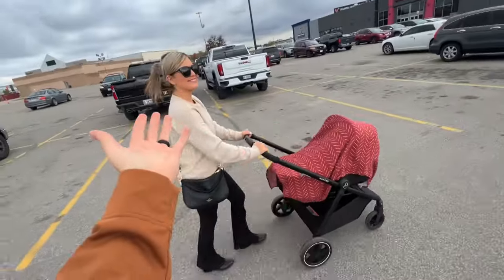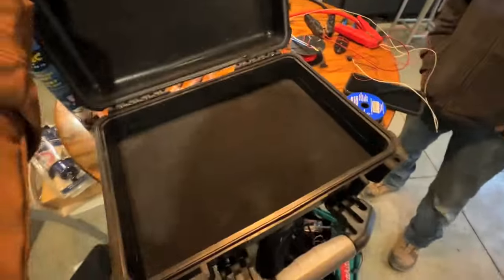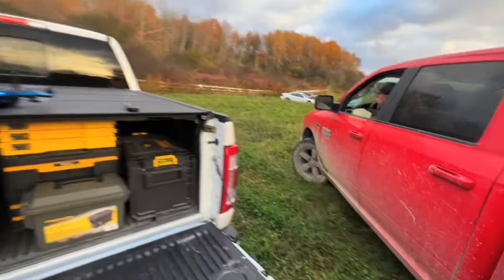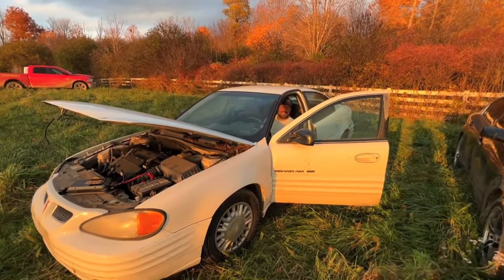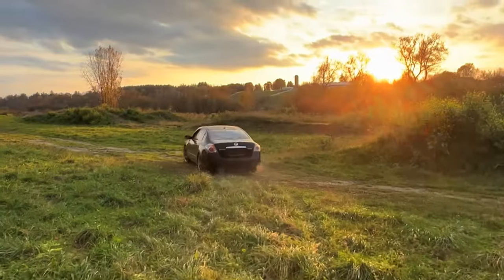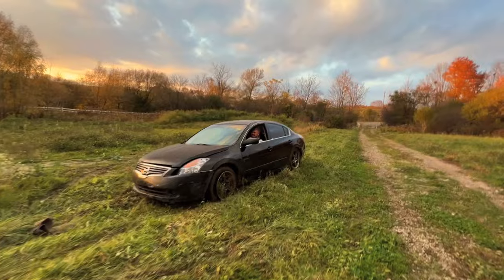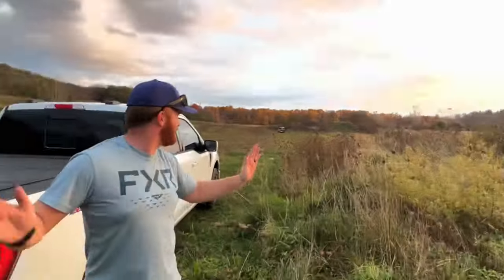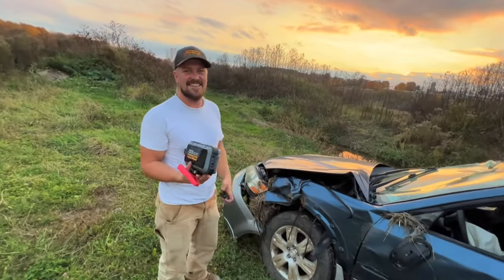Nissan ALTIMA Jump FAIL!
Nissan ALTIMA Jump FAIL! FINALLY! Got out to film! That was a long 2 weeks of bad weather and bad timing! But we got back out there! @TySago swung by and we had some fun! Hopefully we can get this remote control RC going and launch these cars before we destroy them!

AquaChill Ice Tub Code -"MARKFREEMAN408"

SXS Radius Rods 10%OFF "Freeman408"

Impact Train Horns $10OFF "freeman"

Deviant Ink Sled Wraps 15%OFF "408FREEMAN"